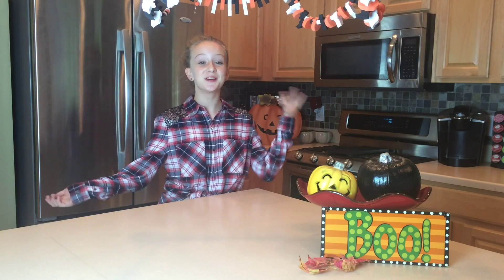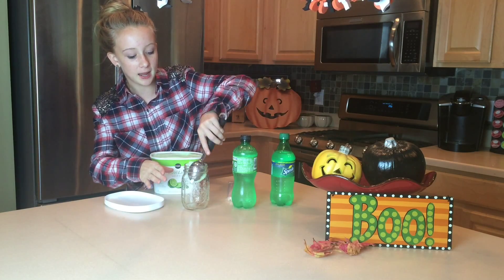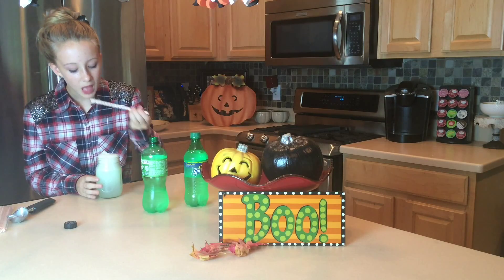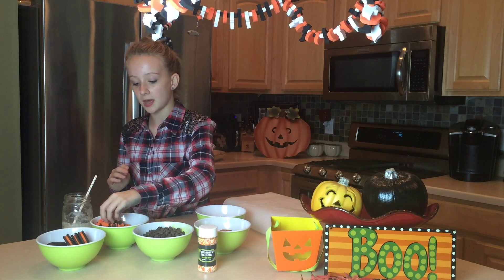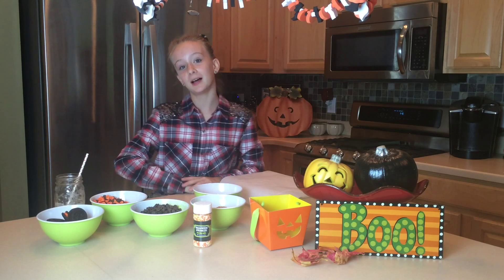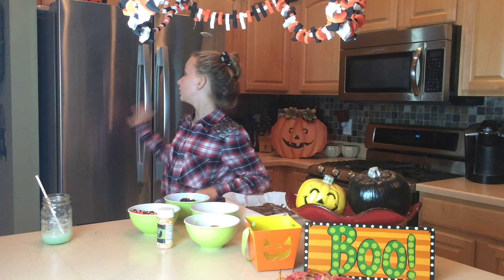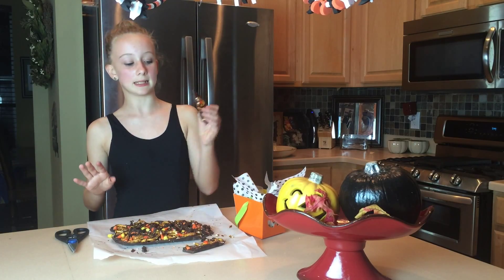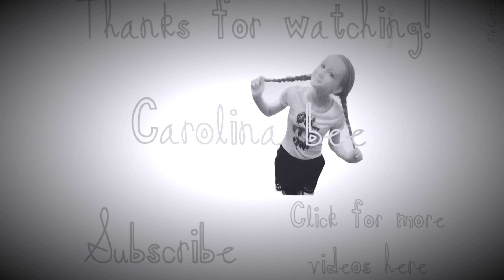DIY Halloween Treats ❤️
Be Ready for Halloween with ideas for some yummy treats.
Witches Brew and Halloween Bark.

Comment Boo down below!